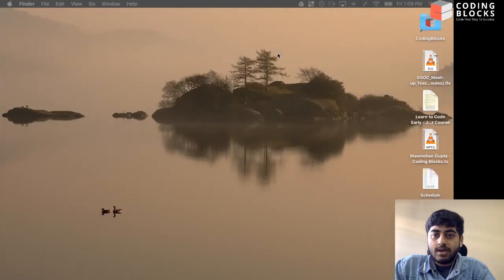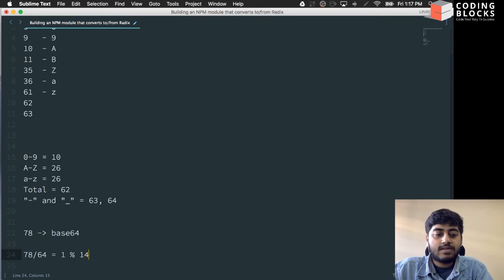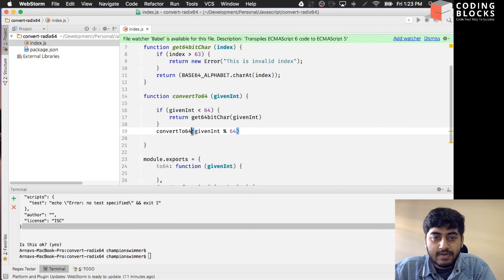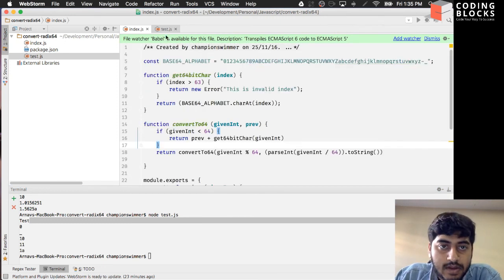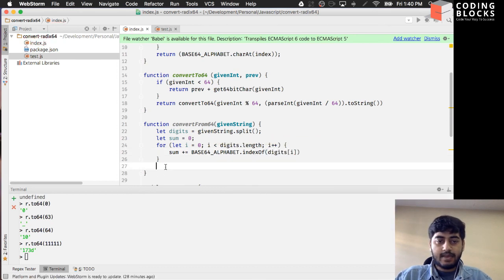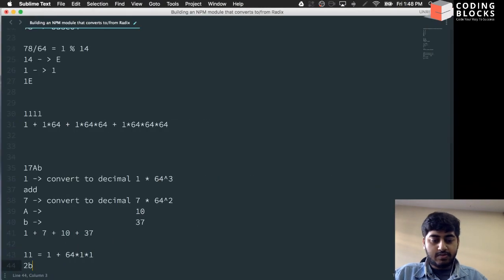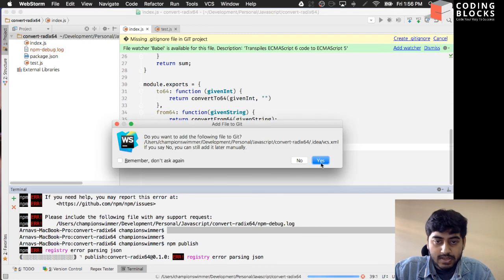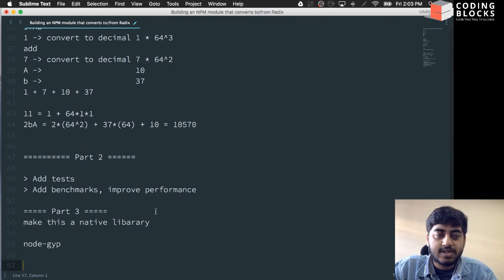[Live] Writing an NPM module to convert numbers back and forth radix-64